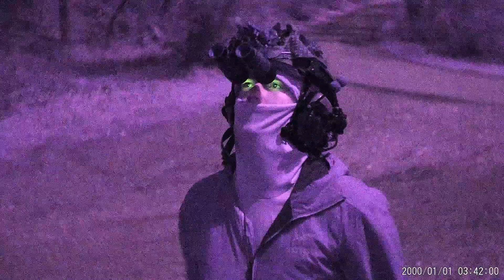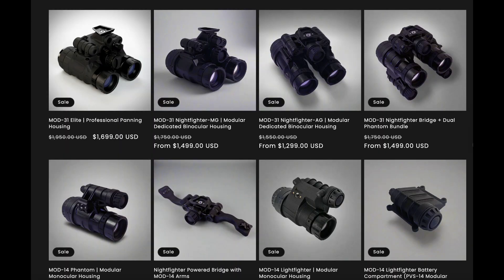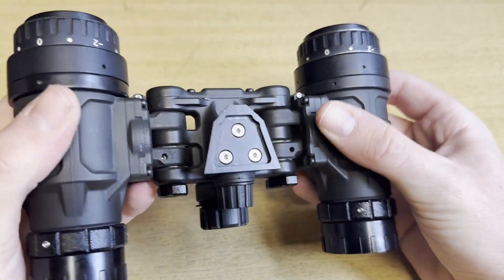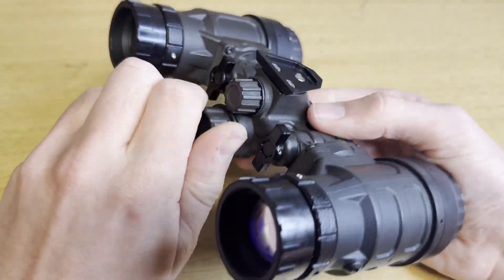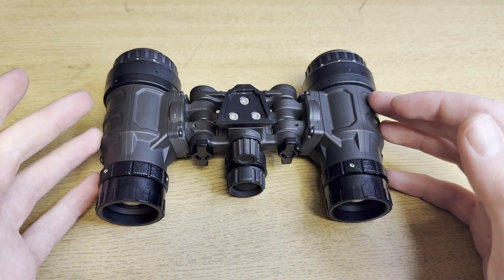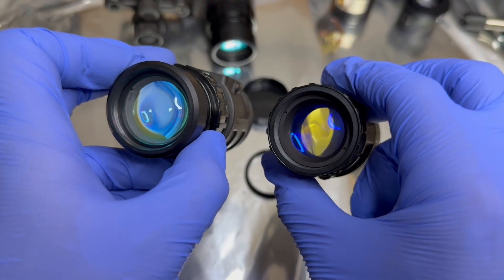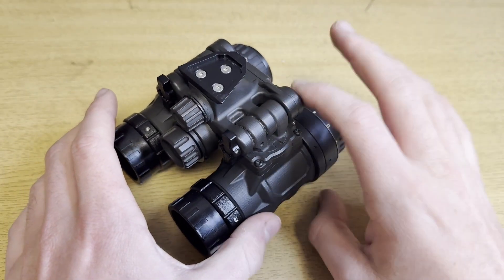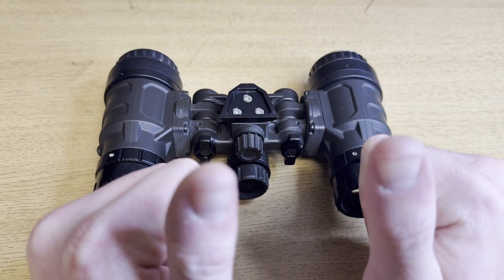MOD31: The most modular NVG housing on the market.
Panning, Articulating, modular, lightweight night vision is here.
If you have experience with NV+ or the MOD31 please share.

0:00 Intro
0:56 MOD31 Controls
2:59 Modular Demo
4:48 Thoughts and opinions
9:40 Issues/Room for improvement
13:58 Back to thoughts and opinions
17:41 Outro